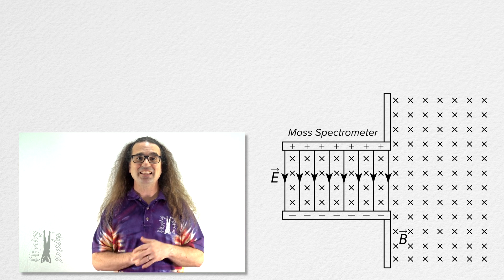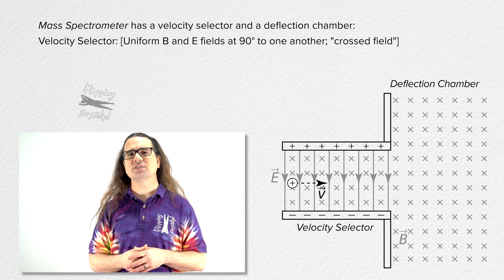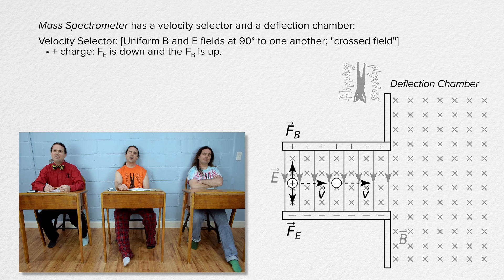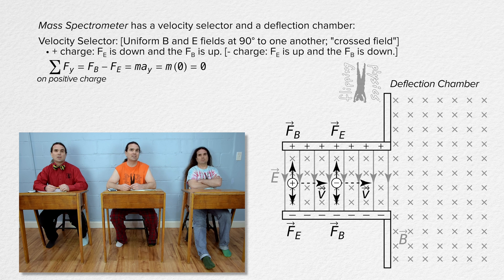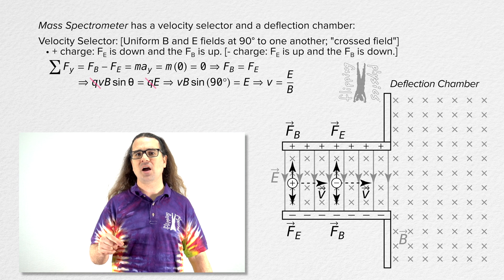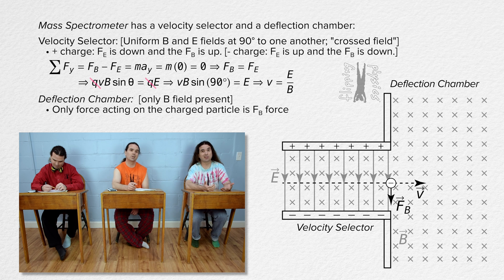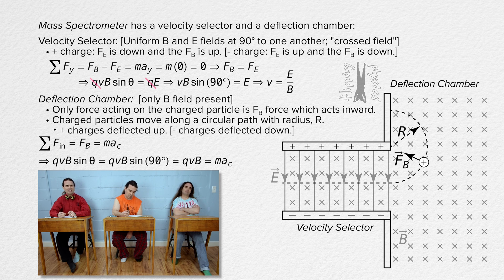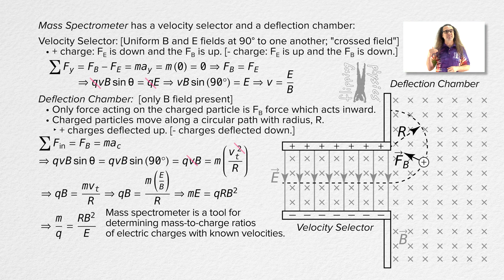Mass Spectrometer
Delve into the mass spectrometer, a crucial tool for understanding particles and their properties. Consisting of a velocity selector and a deflection chamber, it begins with charges entering the crossed fields of magnetic and electric forces. Exploring how these forces affect positive and negative charges, we reveal the velocity selector's role in maintaining constant horizontal velocity. Moving to the deflection chamber, we derive a key equation to determine the mass-to-charge ratio of particles, offering profound insights for scientific discovery. The mass spectrometer stands as a powerful tool, enhancing our understanding of the world. Join us on this enlightening journey!

Next Video: Biot-Savart Law and Magnetic Field around a Current Carrying Wire

Thank you to Carl Hansen, Julie Langenbrunner, John Paul Nichols, Adithya Bhaskara, and Lou Jisonna for being my Quality Control Team for this video.

Chapters:
0:00 Velocity Selector
4:29 Deflection Chamber